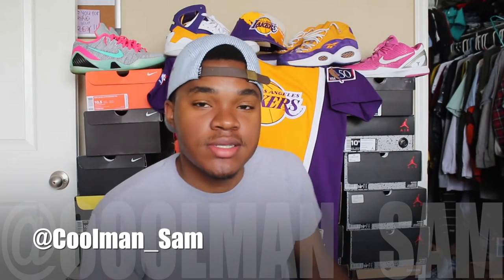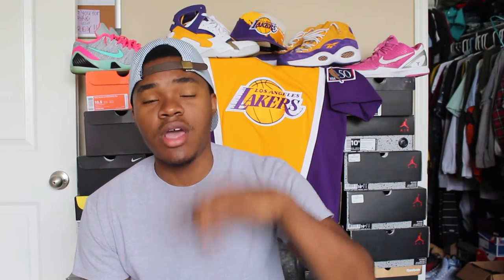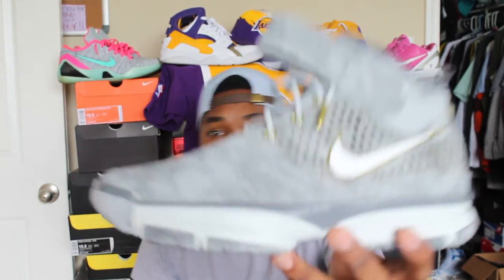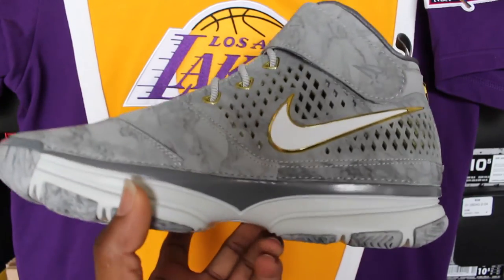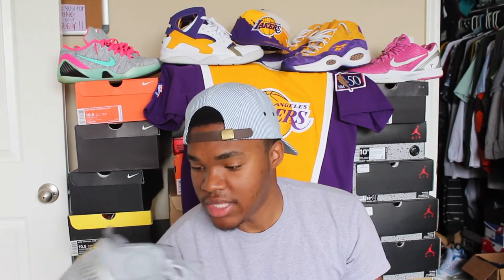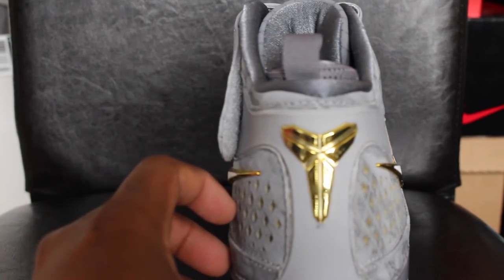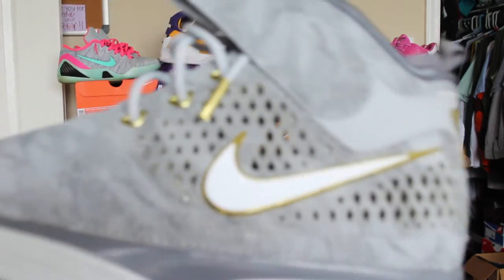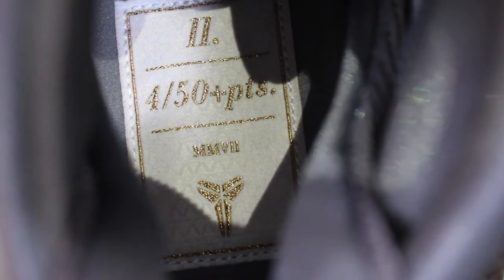Kobe 2 Prelude Review: Unboxing w/ On feet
Kobe 2 Prelude... or whatever you want to call it Review

Instrumental: Look Into My Eyes - Sledgren